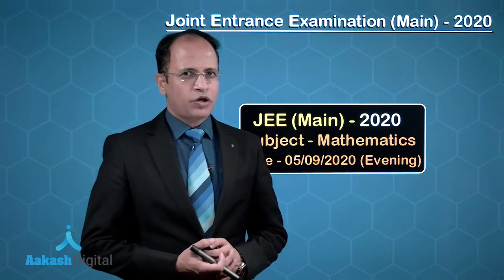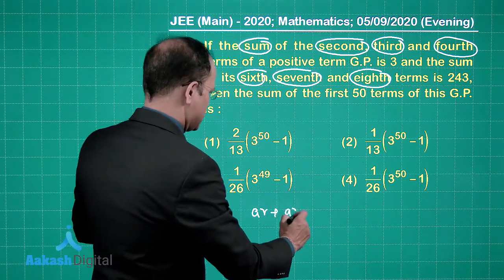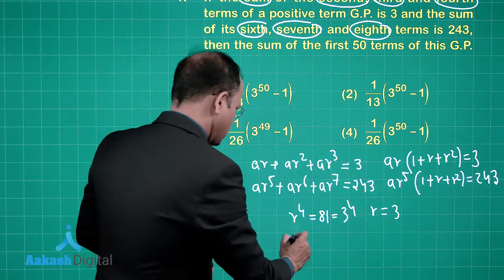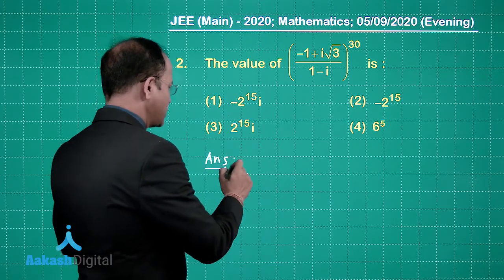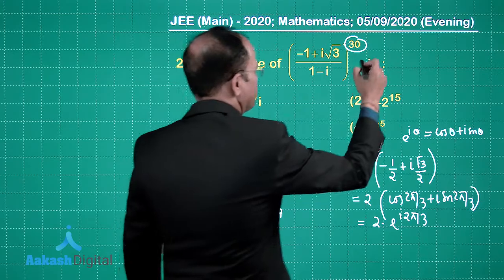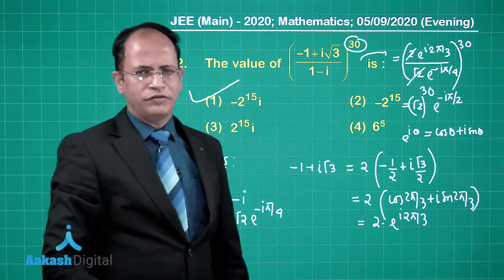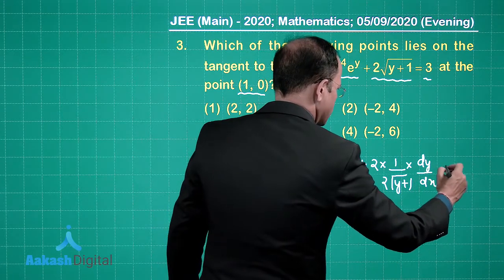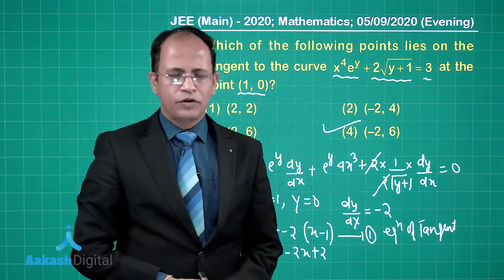Jee Main Mathematics 05 09 2020 Evening Q 1 to 3